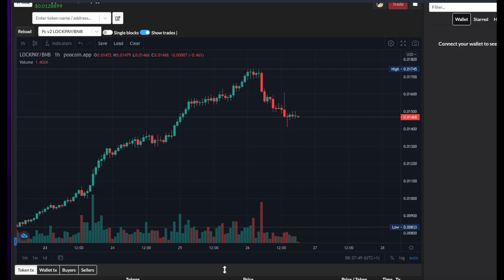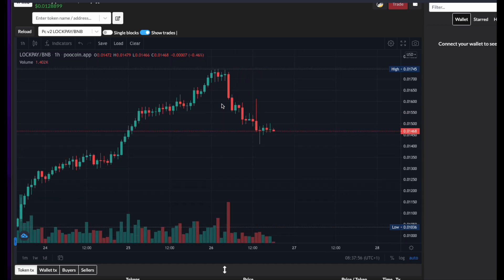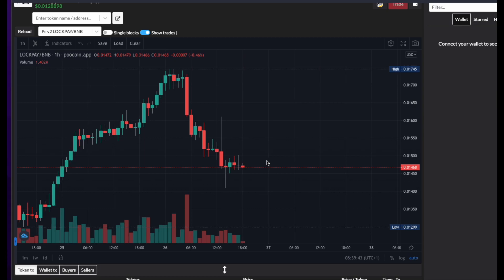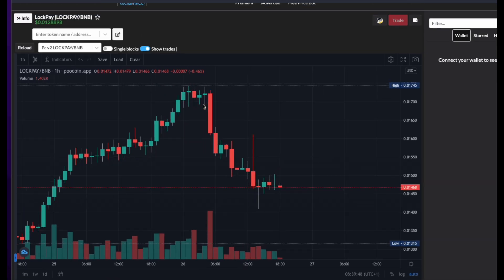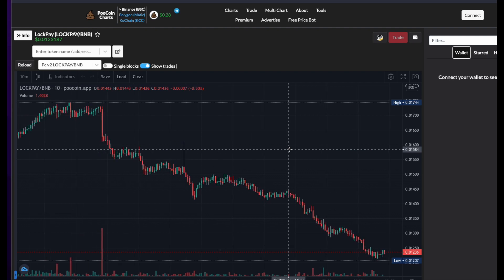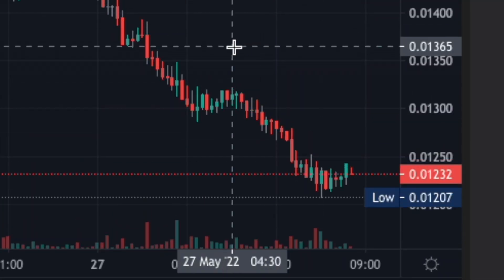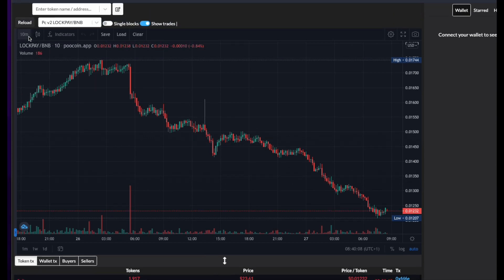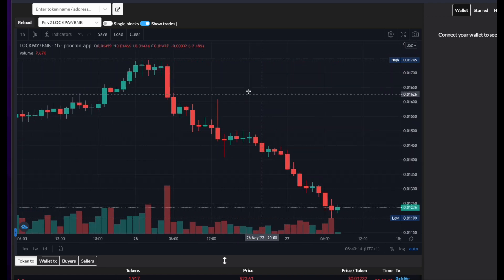LockPay dumps 30% in 30 hours "Anti Dump Mechanism" Failure?